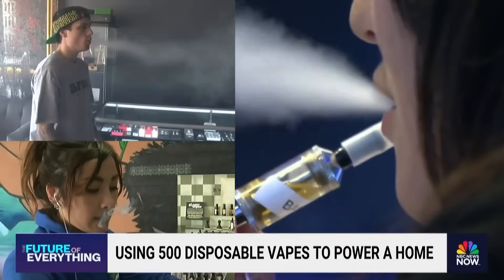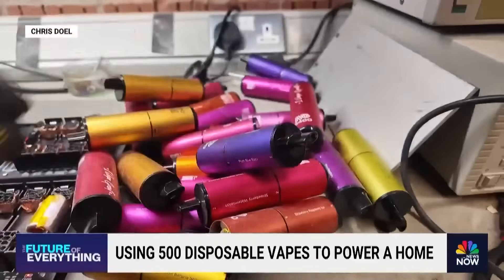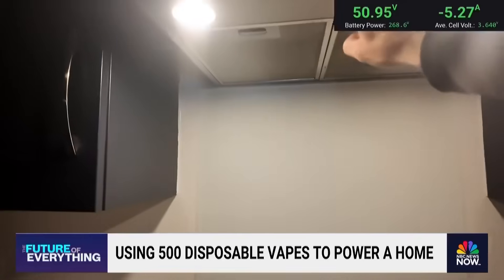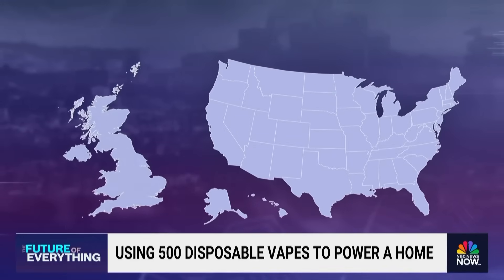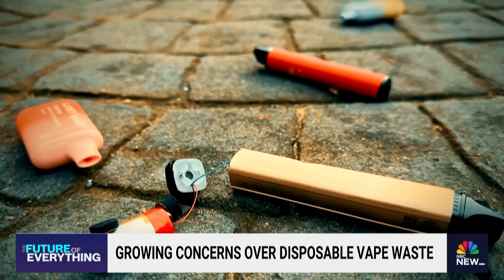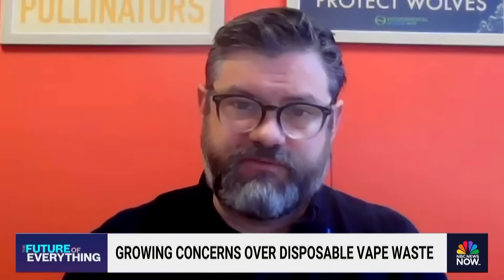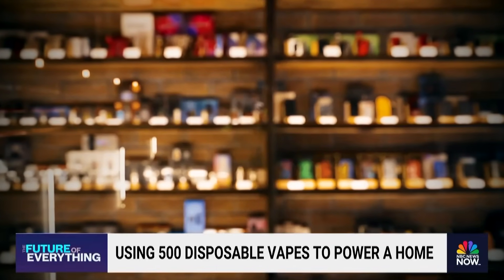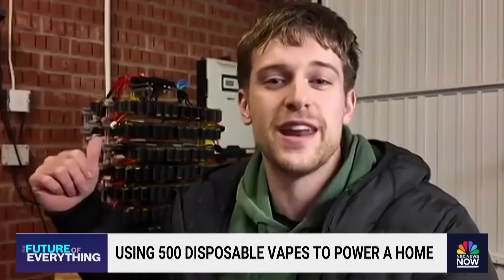Man uses disposable vape waste to power a home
A man who used disposable vape waste to power his e-bike has taken it a step further by using 500 batteries to power a home. NBC News' Gadi Schwartz catches up with engineer Chris Doel about his latest tech achievement.

Every day, NBC News helps people understand what’s happening and why it matters — through fact-based reporting, meaningful conversations, and powerful stories. From its leading news broadcasts — TODAY, NBC Nightly News, Meet the Press, and Dateline — to NBC News NOW, the 24/7 streaming news channel, plus chart-topping podcasts, the NBC News app, and NBCNews.com, NBC News keeps audiences informed and connected to the stories shaping our world.